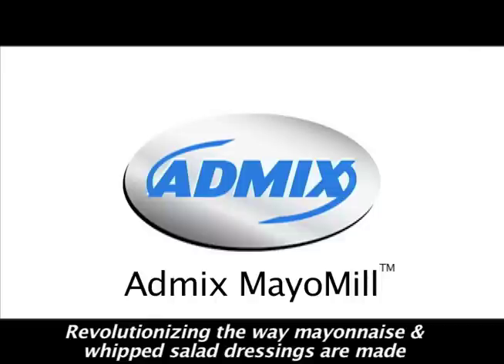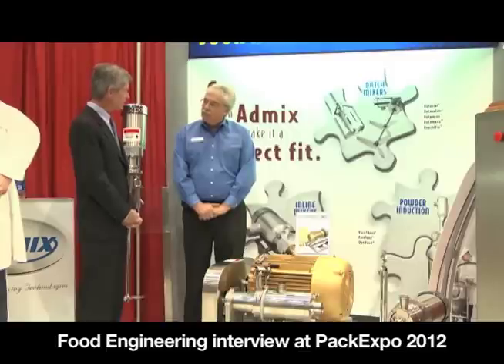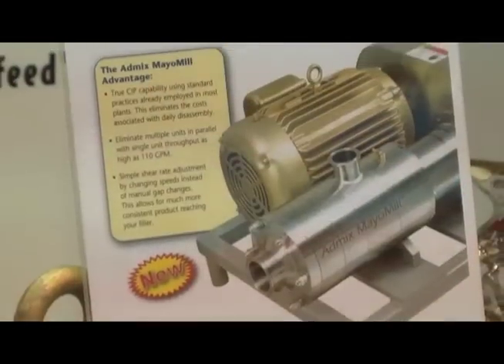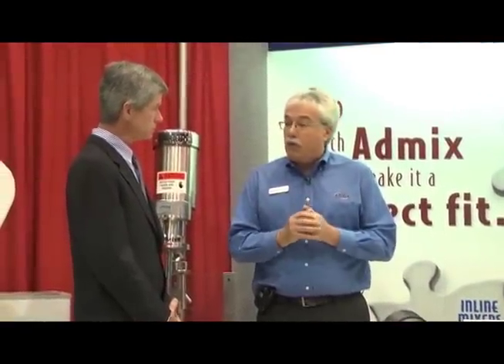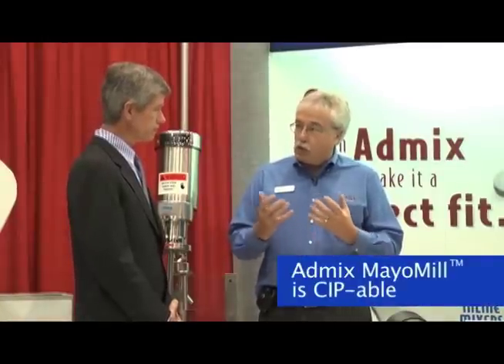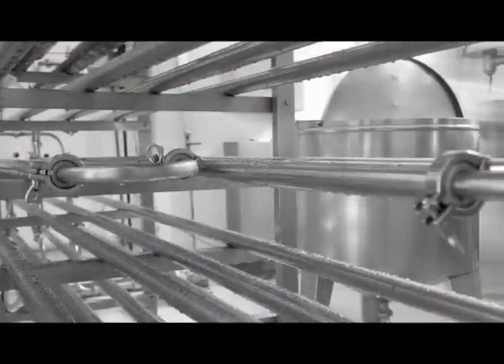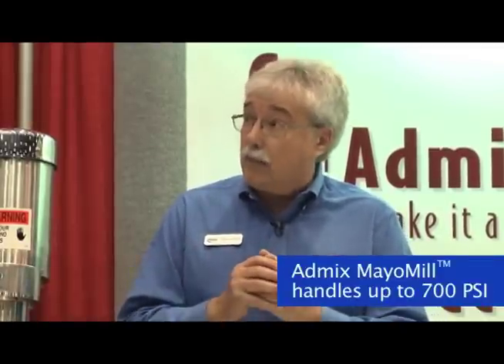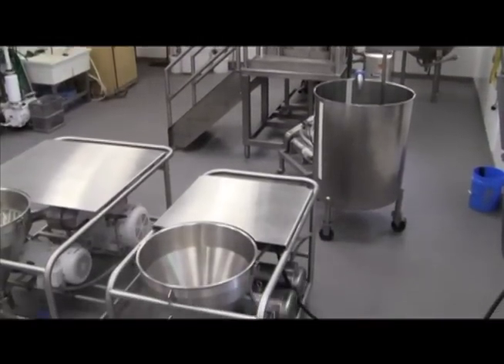Admix: Admix MayoMill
Processing mayonnaise and whipped salad dressings is easy with the Admix MayoMill.  Peter Leitner discusses our MayoMill and how it differs from conventional colloid mills.